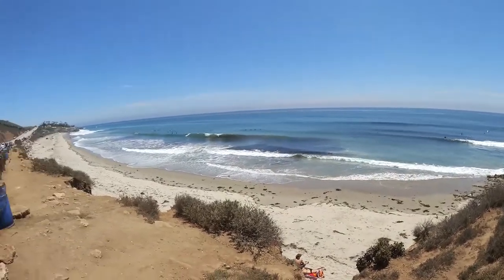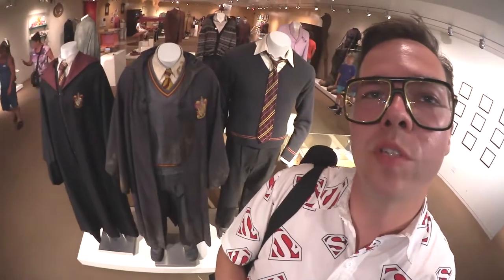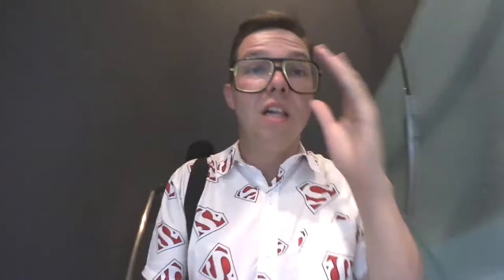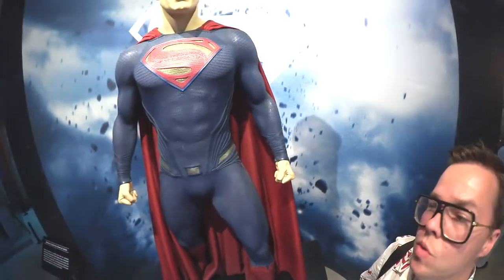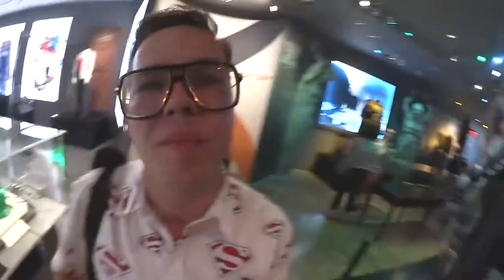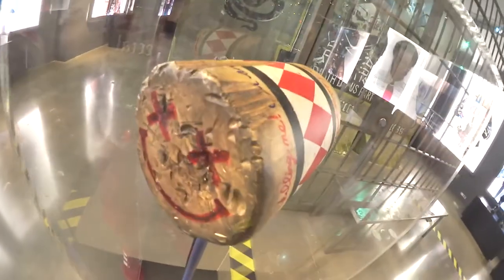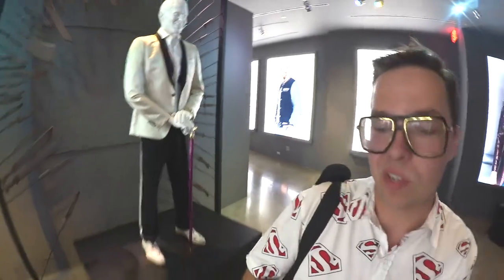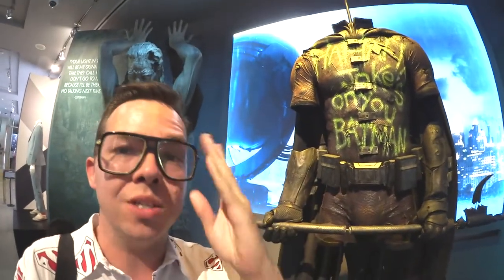Malibu and Warner Bros Studio Tour! - SEAN VLOG 162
I nearly lost my mind when I saw the DC Comics exhibit at the Warner Bros studio tour! We went up to Malibu for lunch and then over to the Warner Bros Studio tour.

IG & Twitter - @seanward